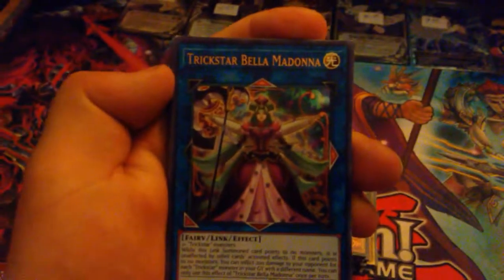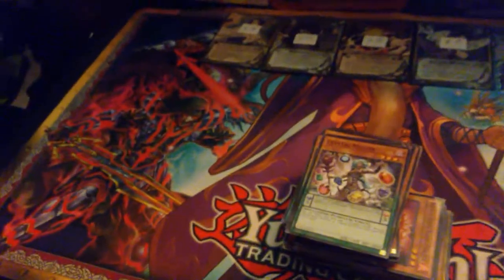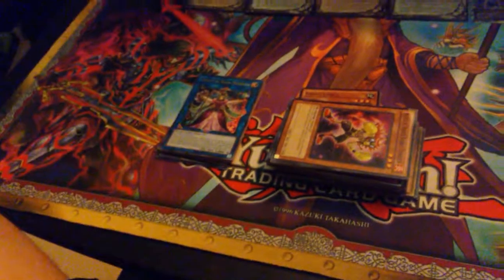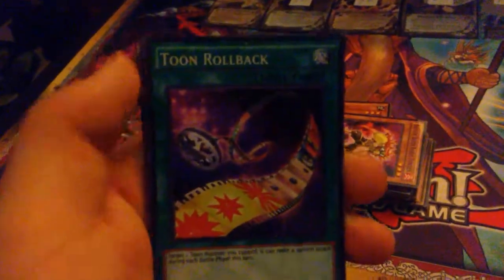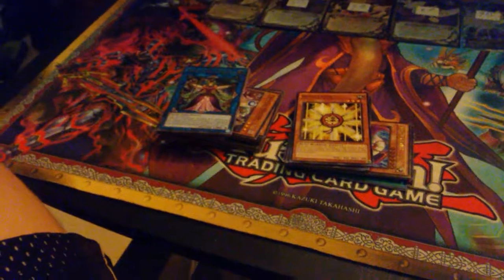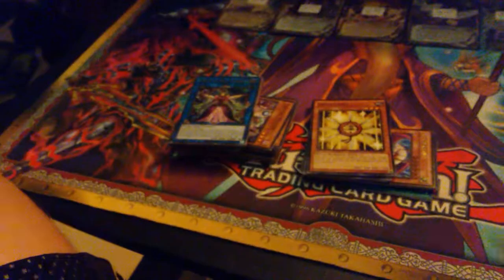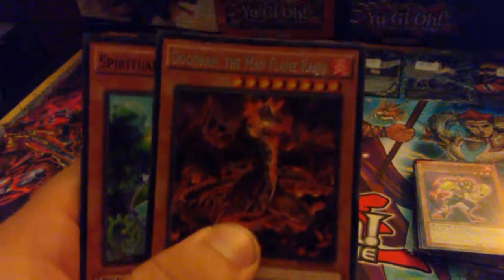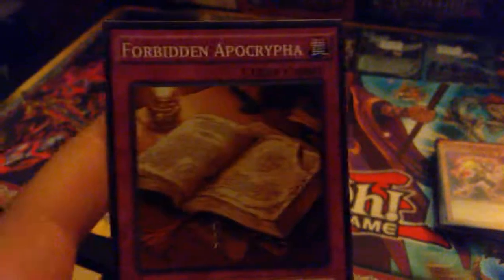Yugioh cards from Dragon Hoard card shop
Sorry guys my camera died near the outro so again sorry